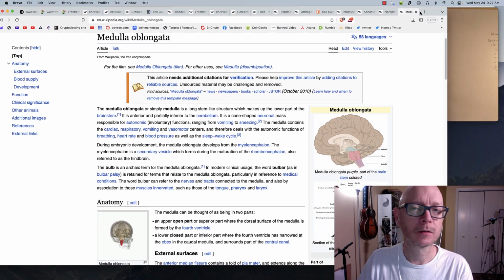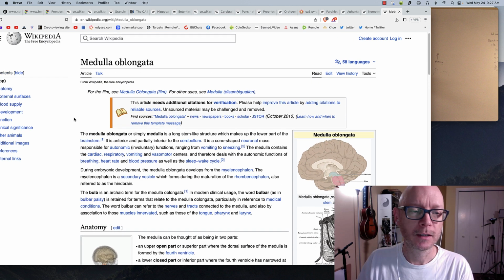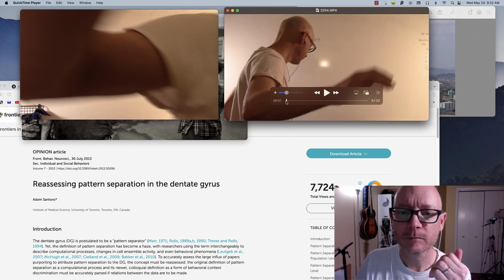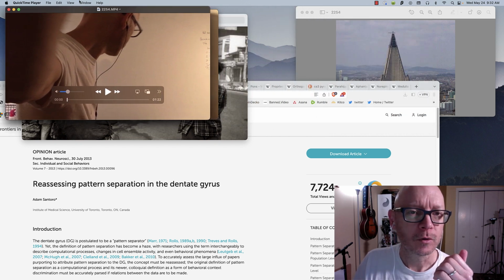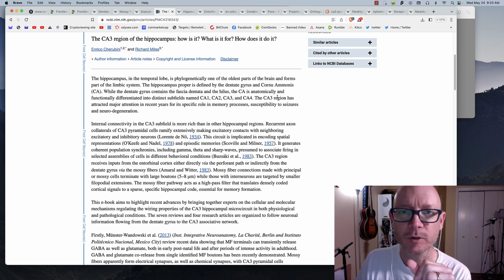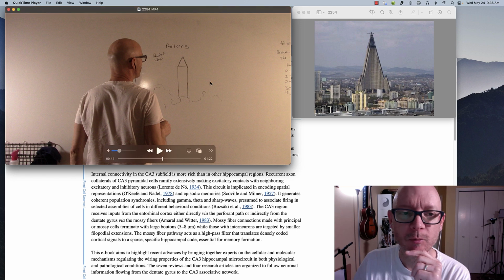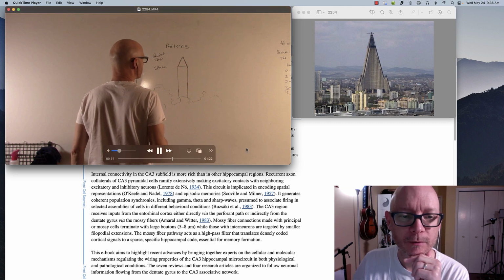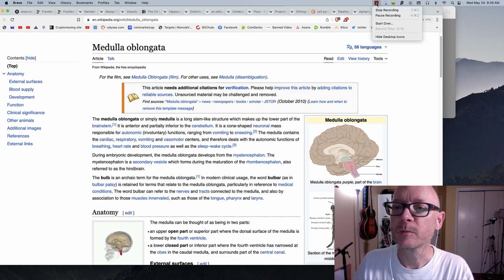Remote Viewing is an Autonomic process...